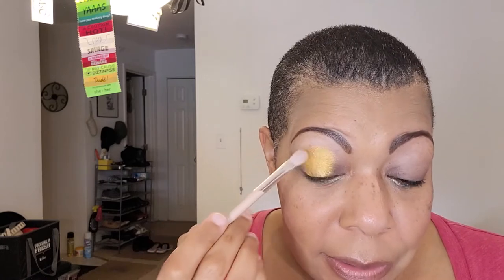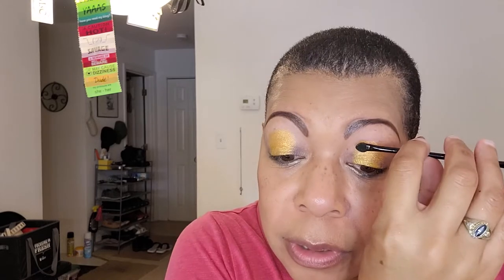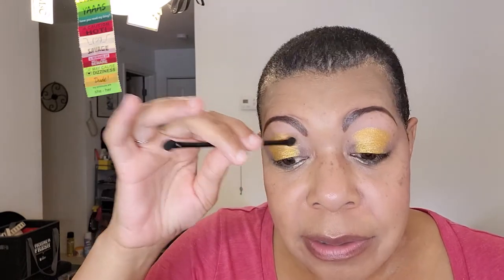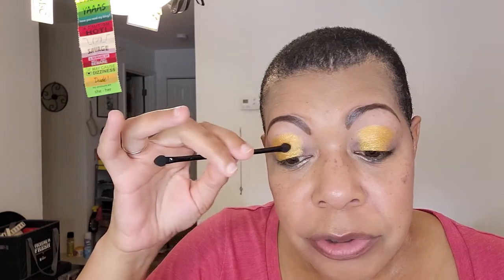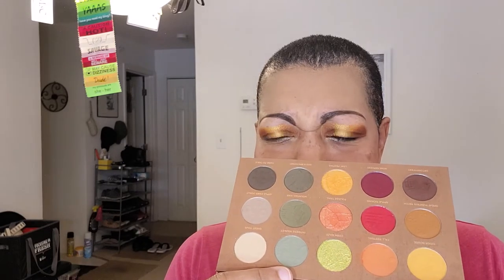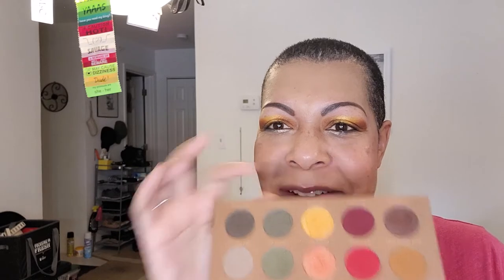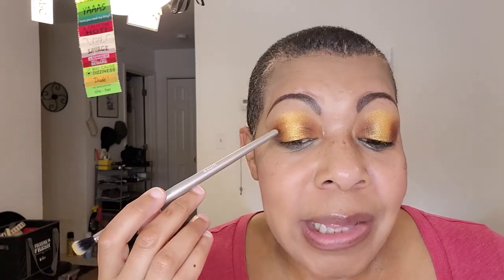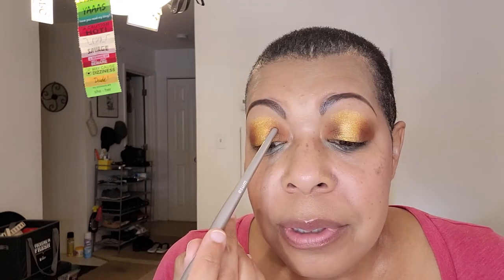Nomad Cosmetics (PR) | Hudson Valley Palette | Look 3 | Halo Eye | Spotlight Eye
to sign up and spend $30, we'll both receive $30. Easy peasy.

~ If you'd like to collab with me in 2022, please let me know.